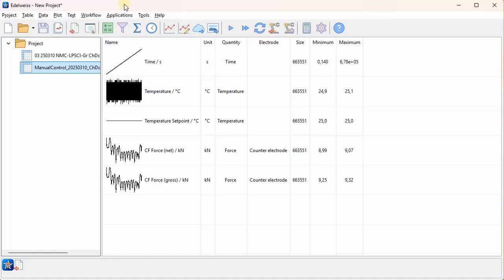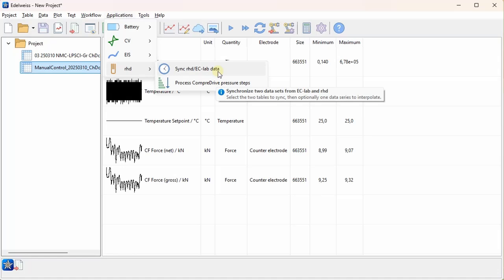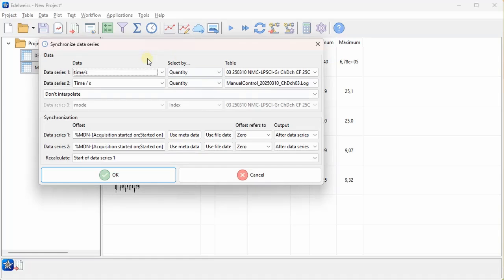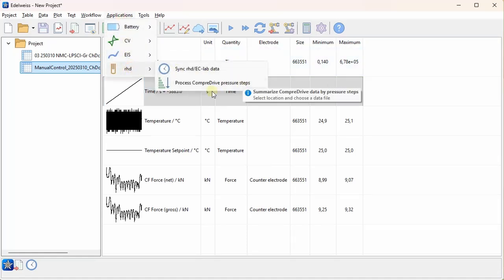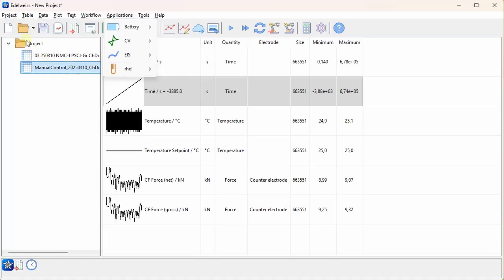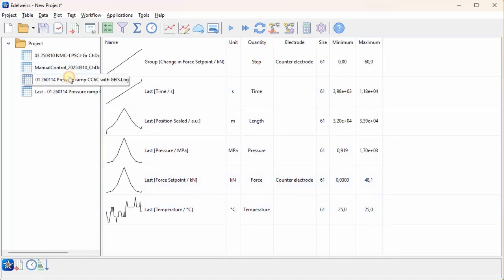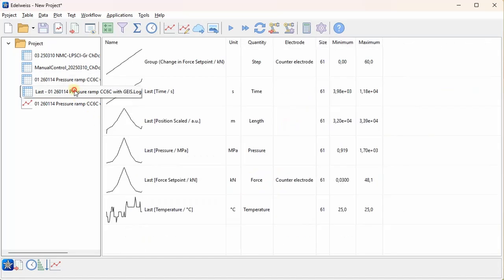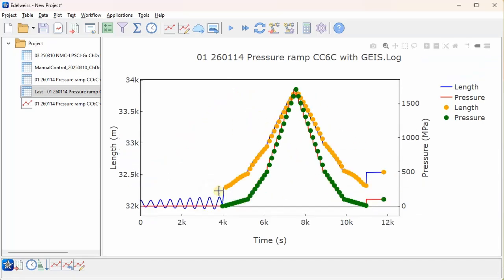Edelweiss Tutorial 29 – Application: rhd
Some special functions for analysis of data from rhd devices (CompreDrive, CompreFrame, ComPrep, ComprePouch, etc).